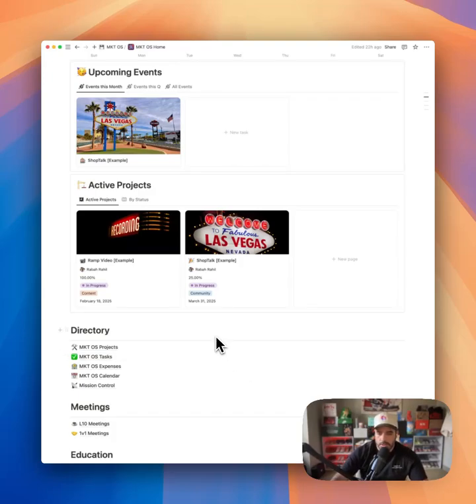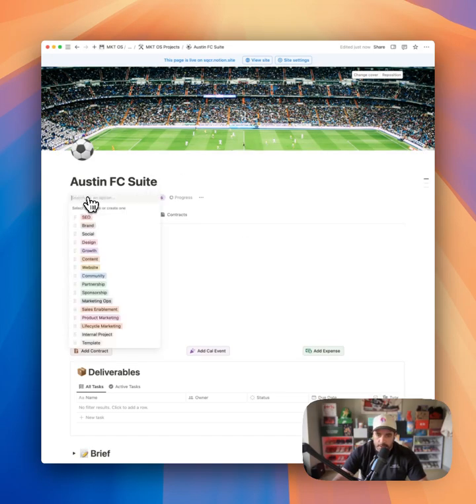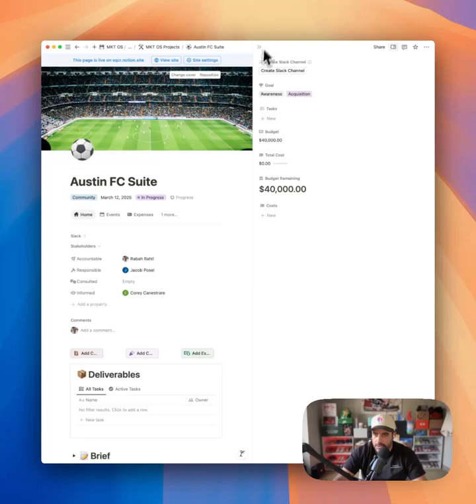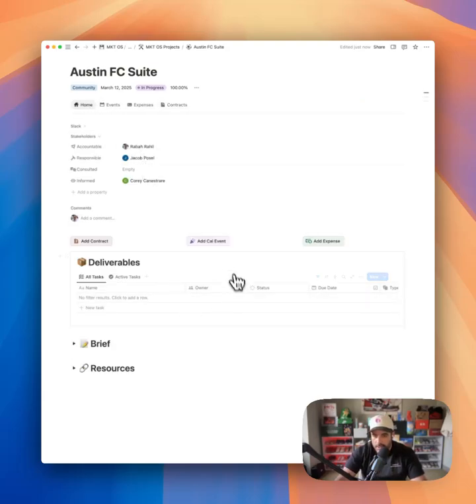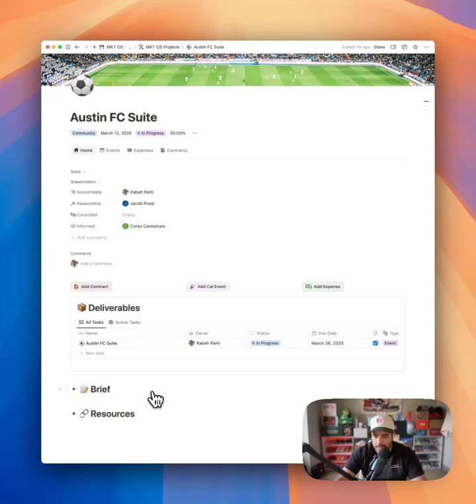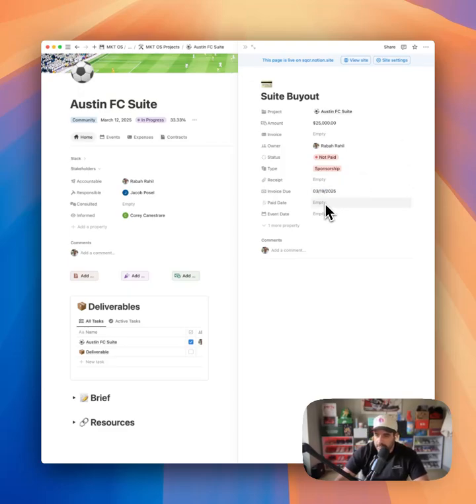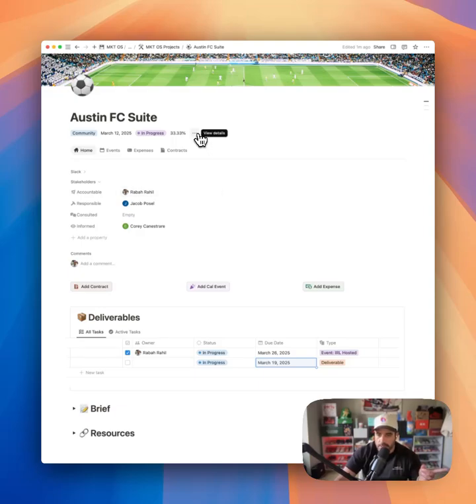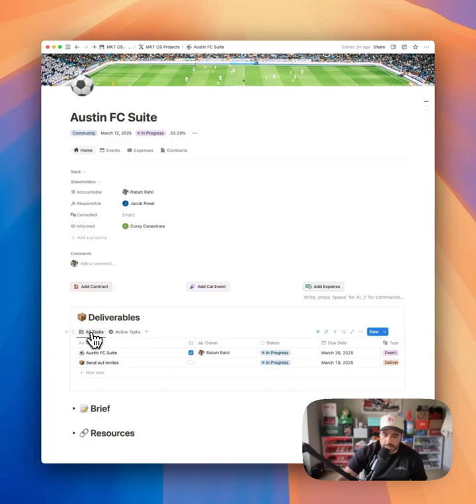How to Setup Projects in MKT OS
Quick overview on how to setup projects and tasks in Marketing OS.